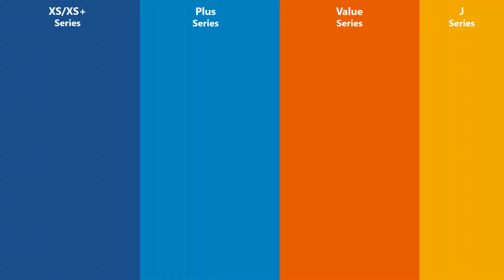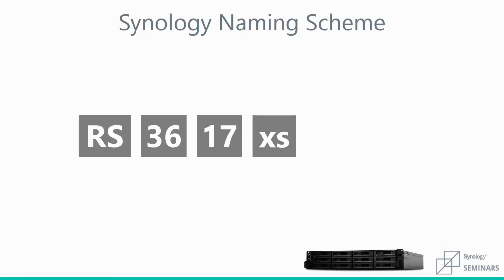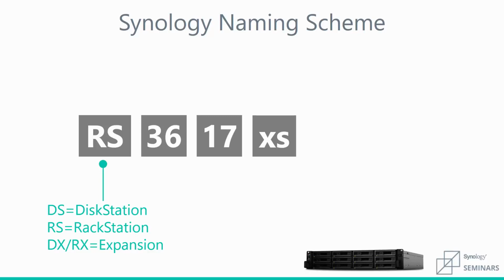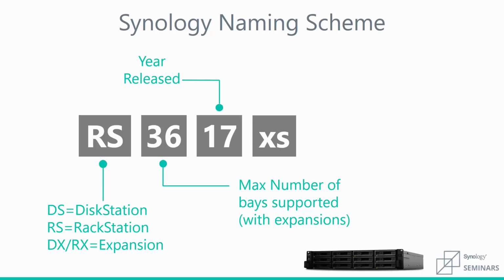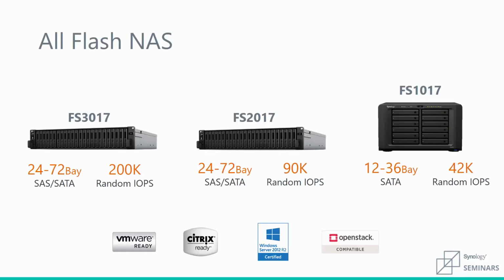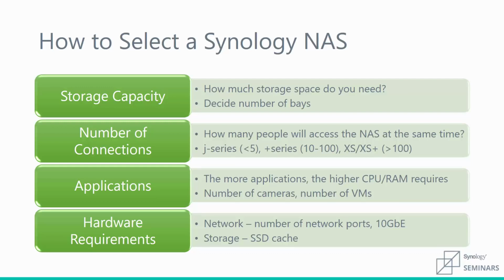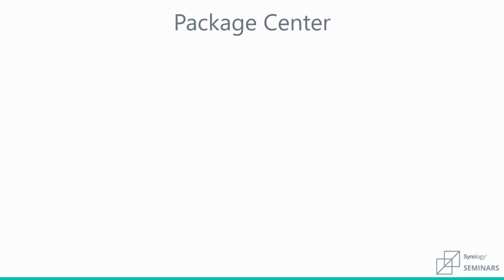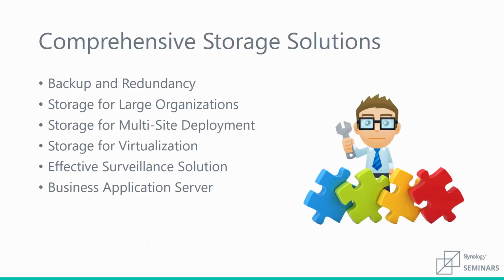Synology Solution Seminar #1 Hardware and DSM Overview